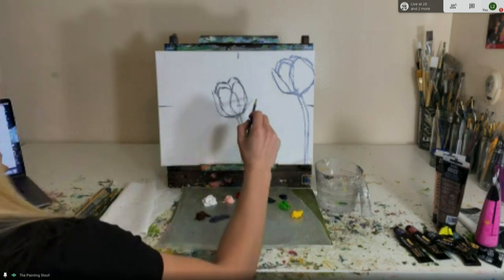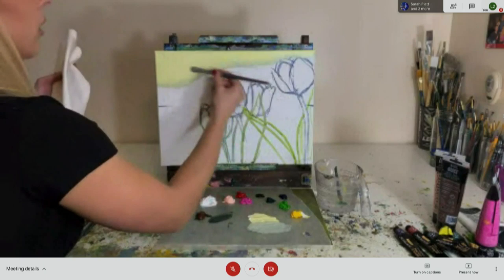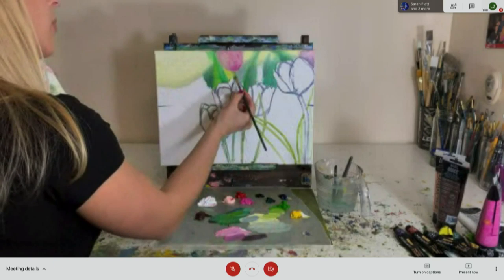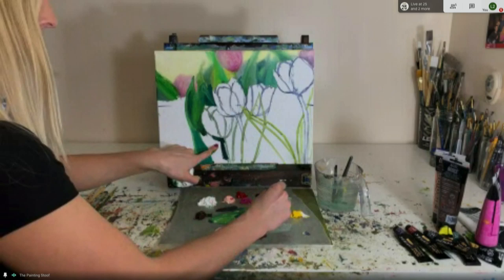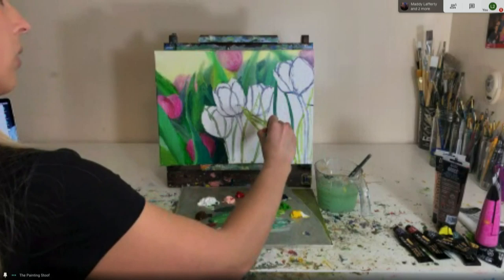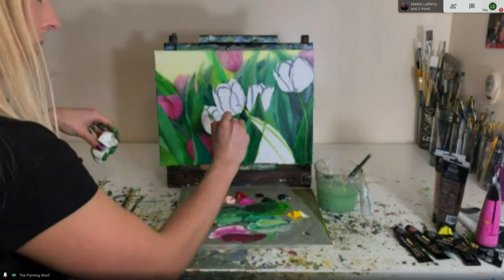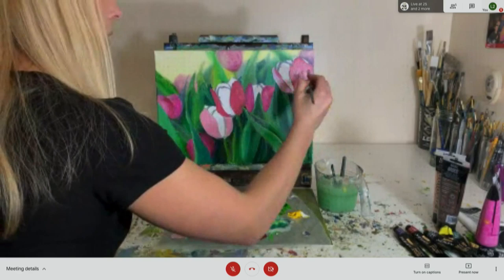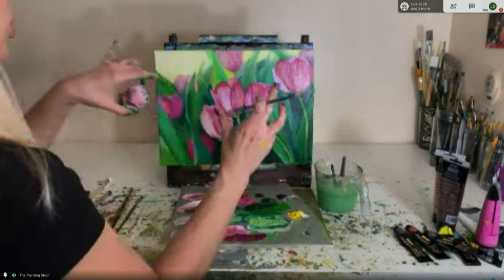Live at 25 - 4/3/20